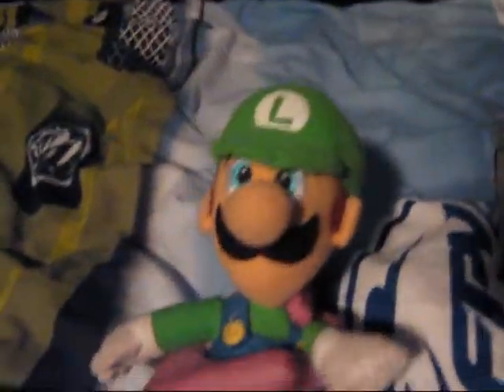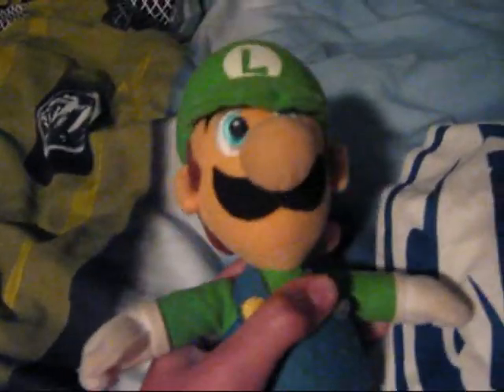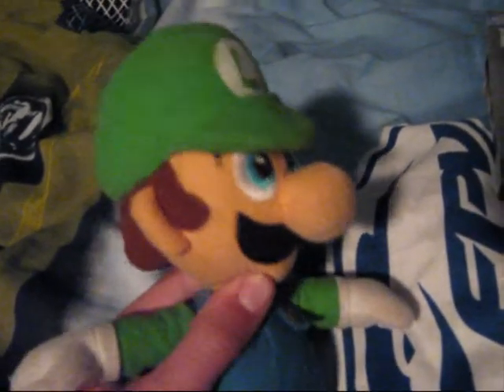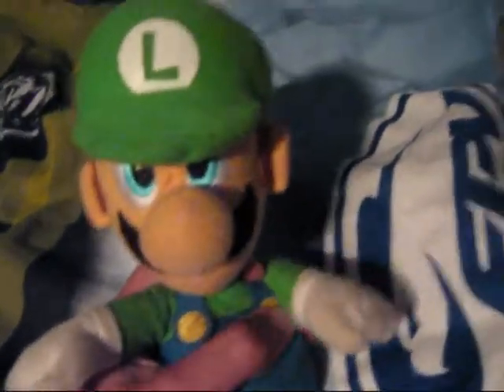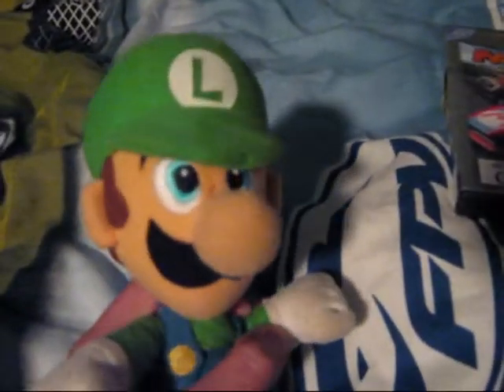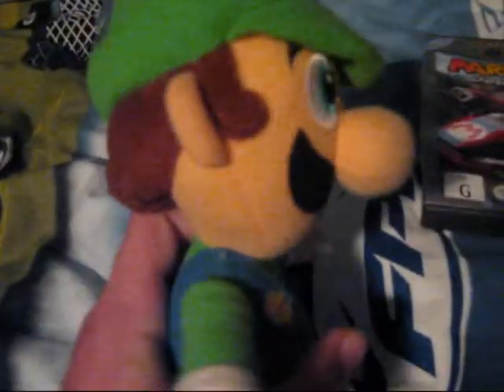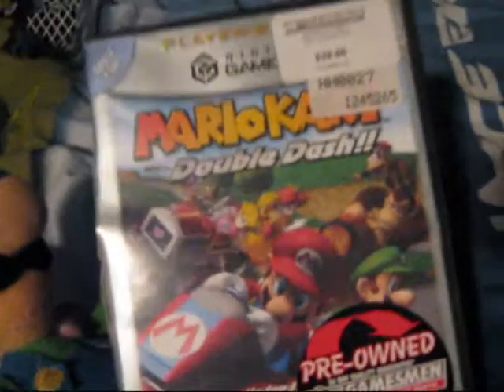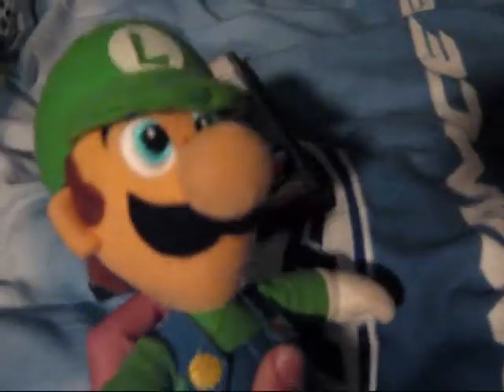OMG! Another Update!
Here's an update video I filmed yesterday night. This may be a bad video because you can see my foot.